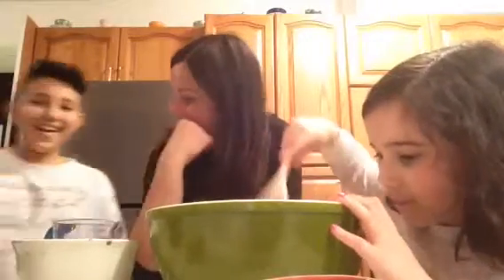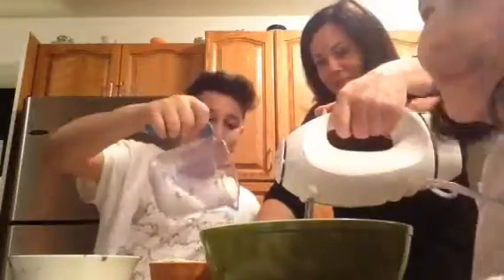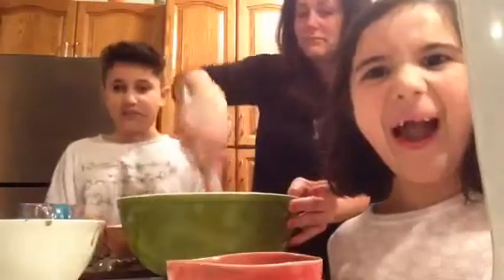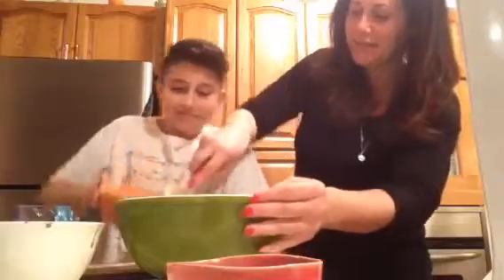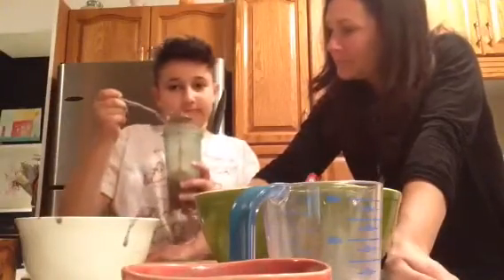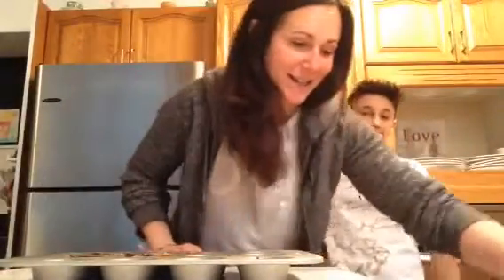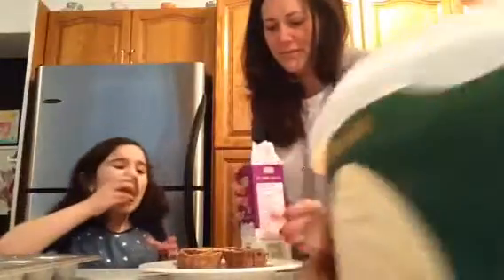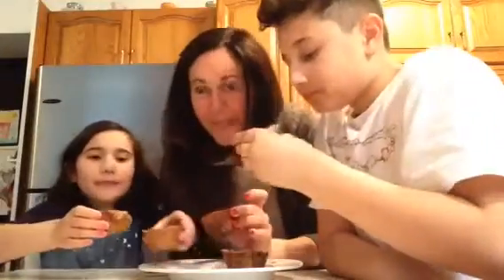TESTING COOKIE SHOT GLASSES!!! DIY!!!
Click our previous video and find Mr.Tavish in the description!